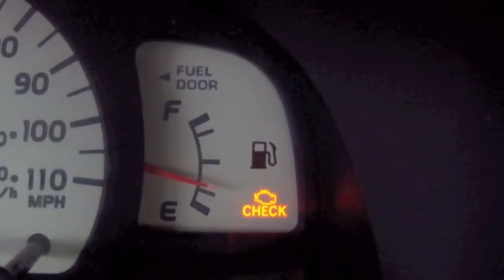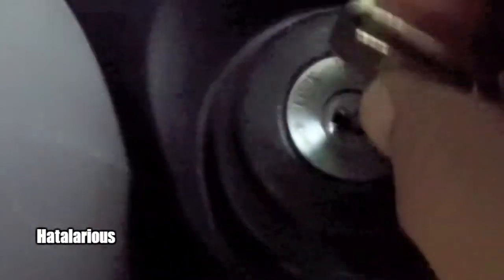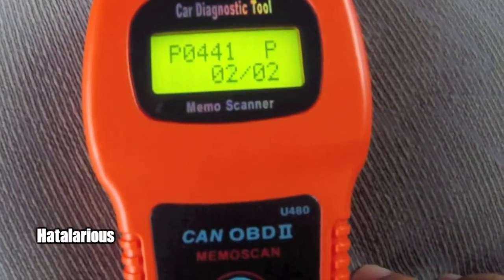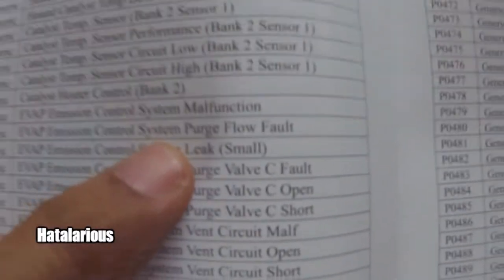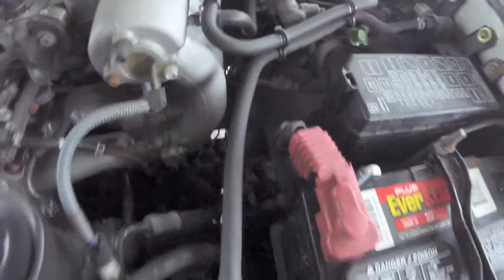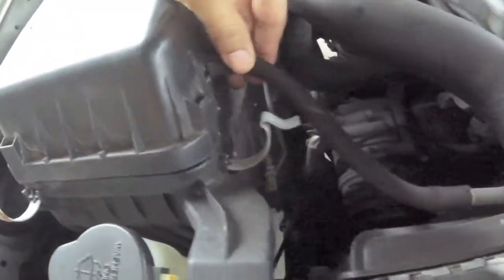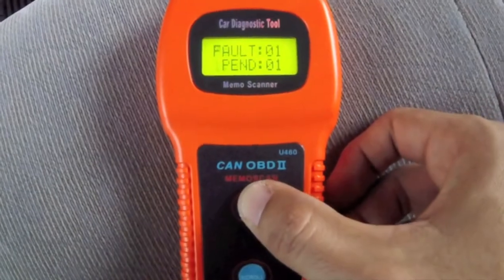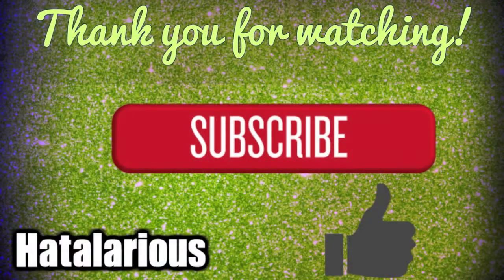Check Engine Light Error Code P0441 EVAP Purge Flow Fault Toyota Tacoma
Error code P0441EVAP Purge Flow Fault on a Toyota Tacoma using OBD II scanner